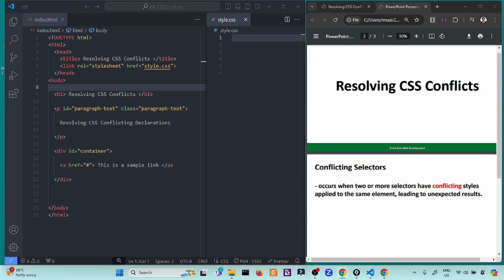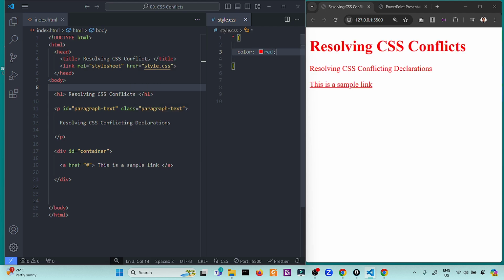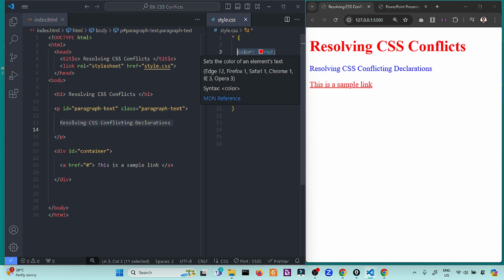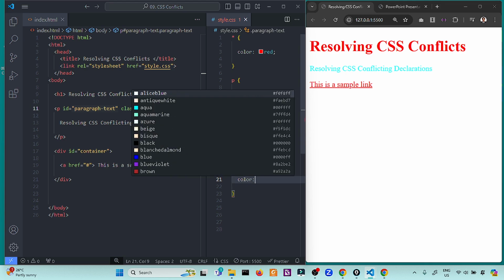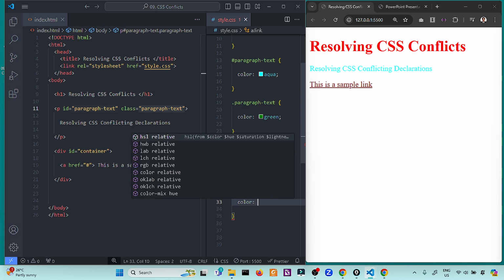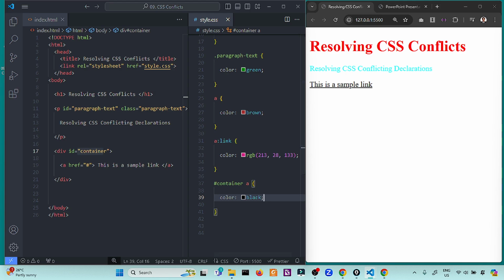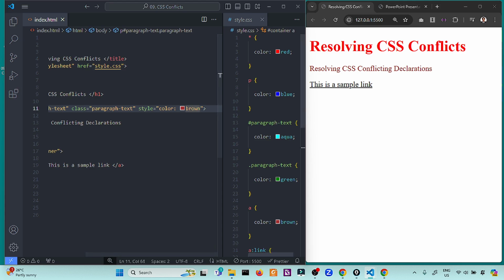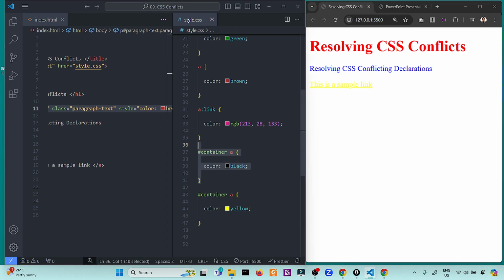09. Resolving CSS Conflicts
Struggling with CSS conflicts? Understanding how different selectors and their priorities work is key. Different types of selectors have varying levels of specificity, and the order in which you write your rules matters.

Generally, the last rule written wins out if selectors have the same specificity.
Use high-priority declarations to keep your code clean and maintainable. Master these concepts to create seamless, conflict-free styles in your web projects!